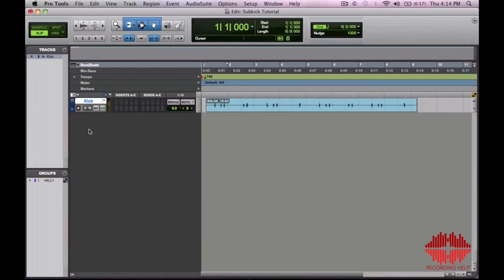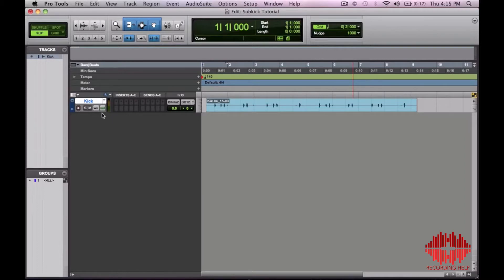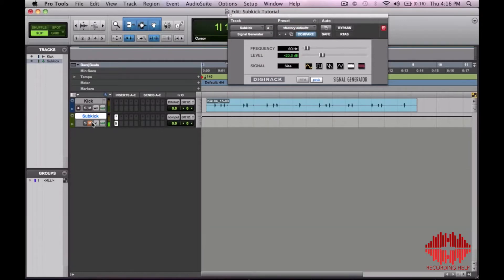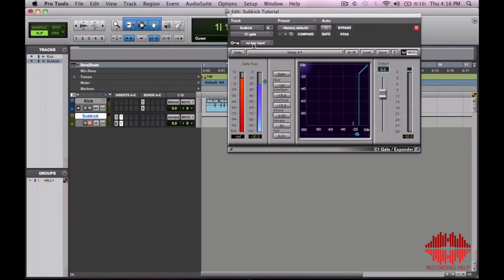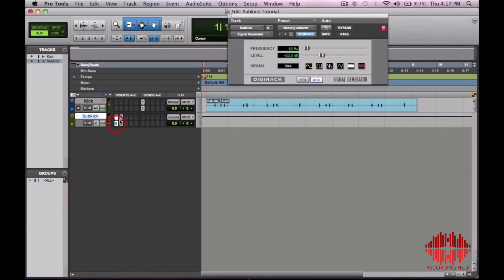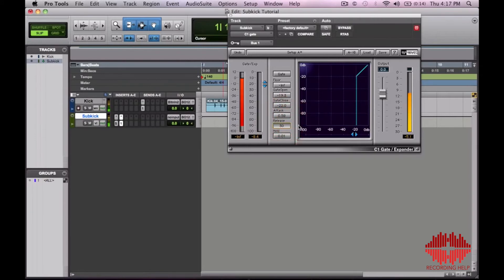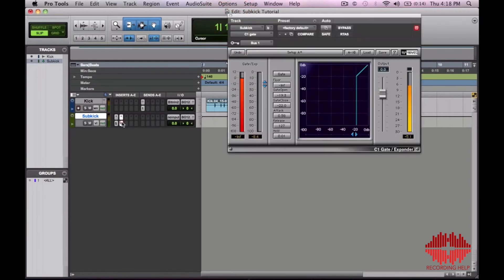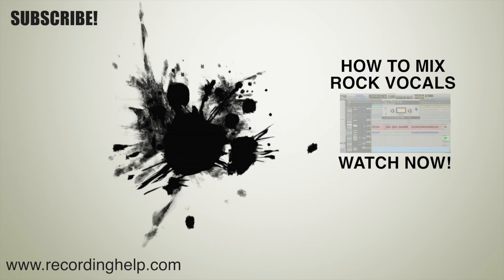How to make your kick drum sound HUGE in the mix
This tutorial will show you how to use your existing kick drum track to trigger a signal generator and make your kick sound HUGE!  I'm using Pro Tools but you can use any DAW to do this simple trick.